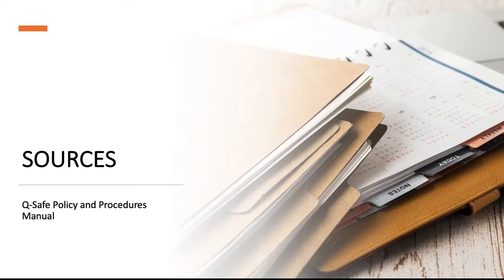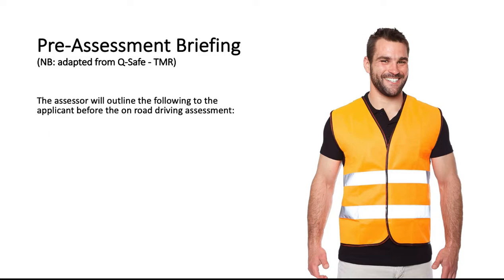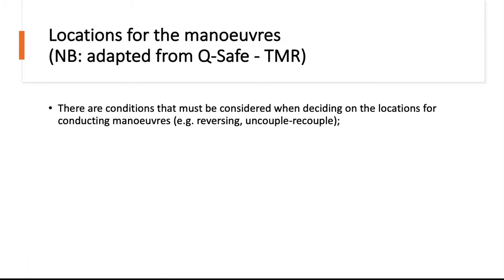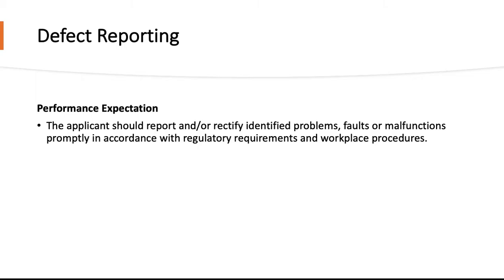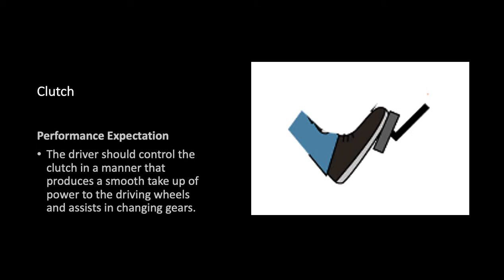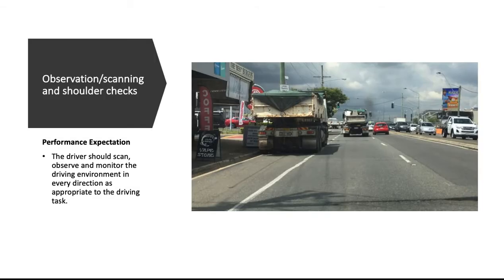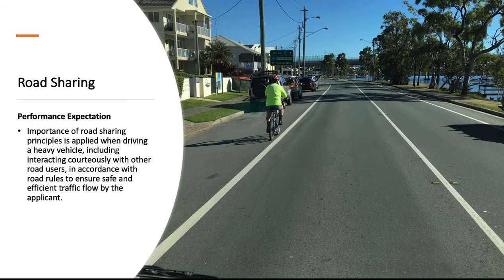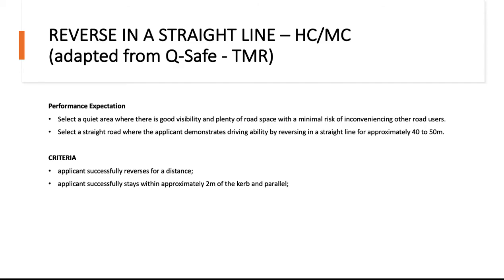Heavy Vehicle Driving Assessment Outline